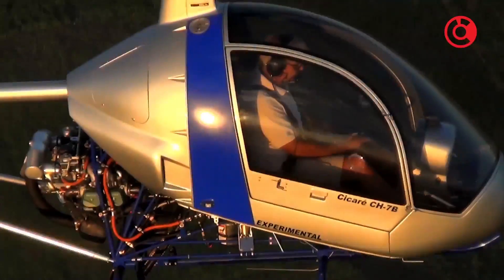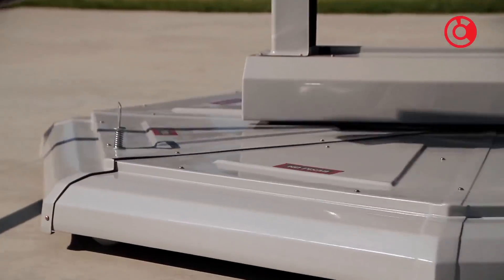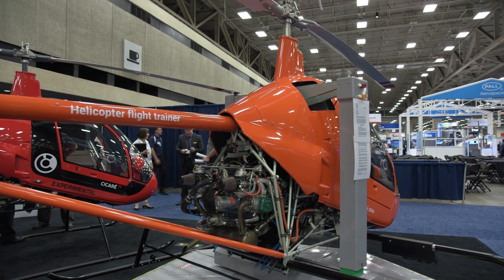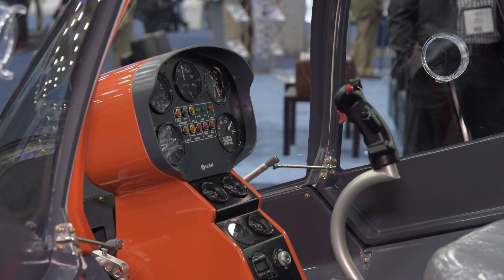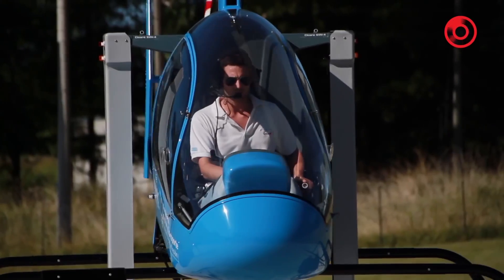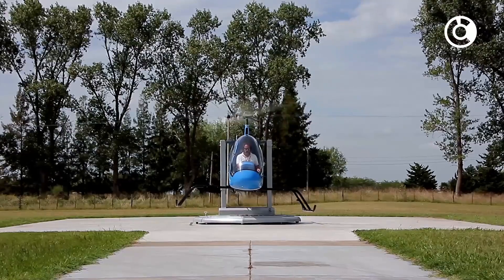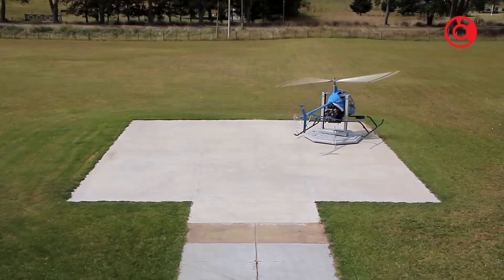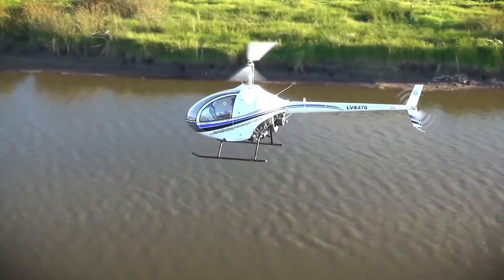Small Argentine Helicopter Manufacturer Aims to Revolutionize Helicopter Training – AIN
Argentine light helicopter maker Cicare, started by self-taught engineer Augusto Cicare in 1958, is finally gearing up for sales in the United States with a new facility in Mesa, Arizona. The company plans to sell a family of helicopters in kit form, but they’re starting with the SVH-4 trainer, which is a unique product in the trainer market. Traditionally students have to start out on computerized simulators and then move into an actual helicopter, but Cicare’s helicopter that flies on the ground offers a new, less expensive, and safer alternative.